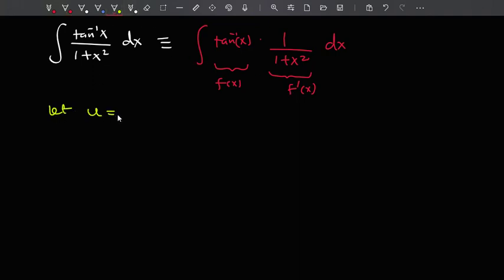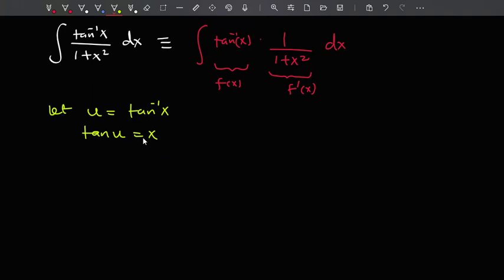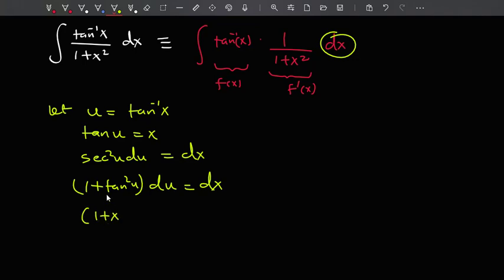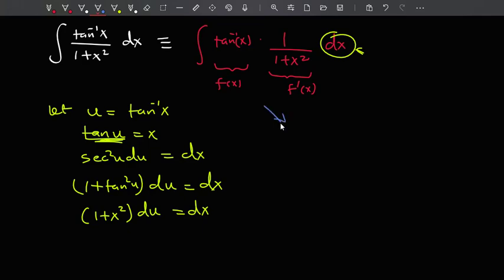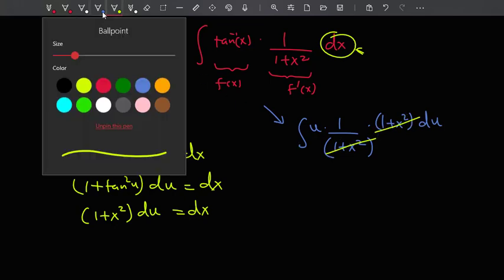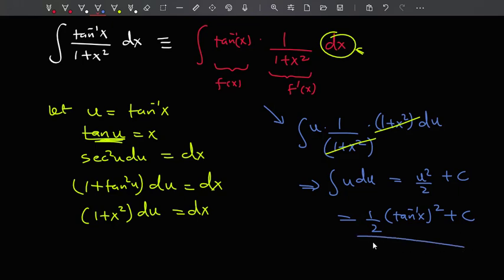Integration by U substitution: When a 'function and its derivative' exist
Another integration problem using U substitution, this is an example of an integrand which is has a 'function and its derivative' in it.

ShoutOut to my patrons, Thanks for your support:
Turium